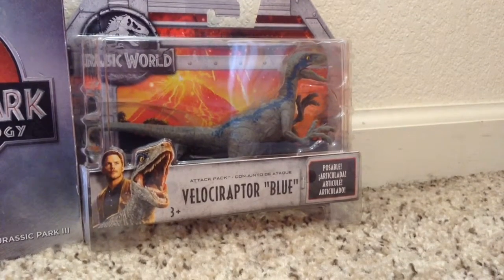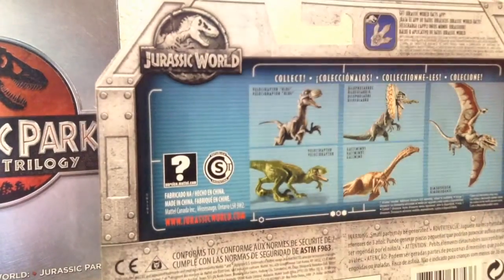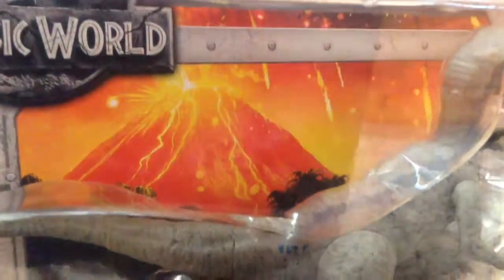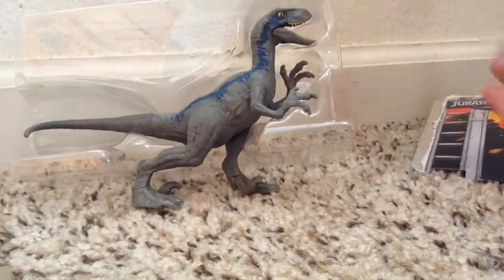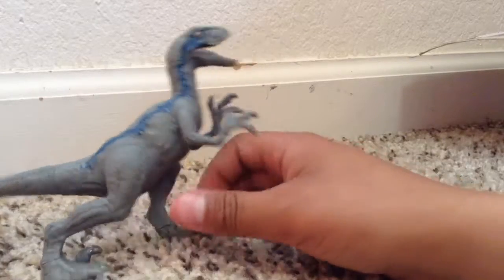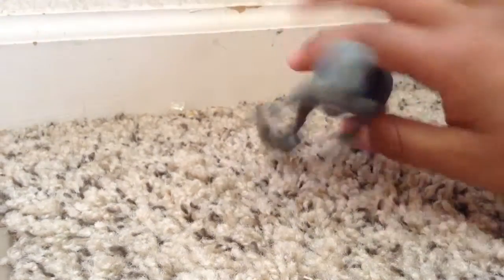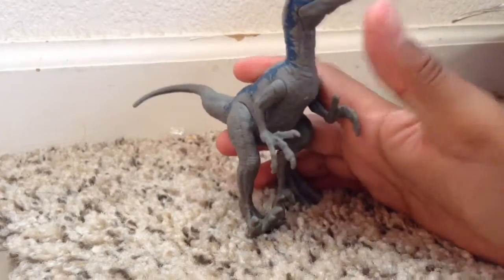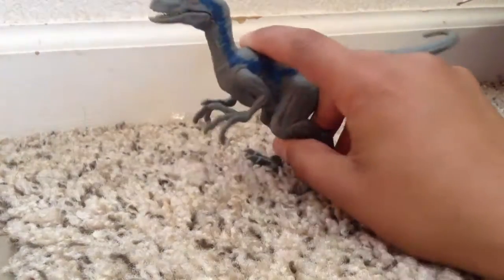Unboxing blue action figure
Check out this new jw action figure